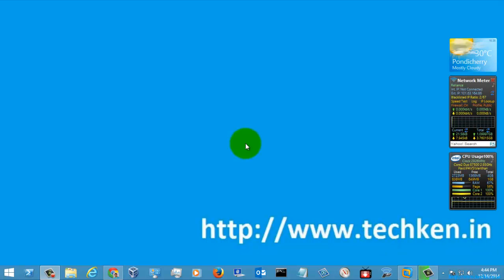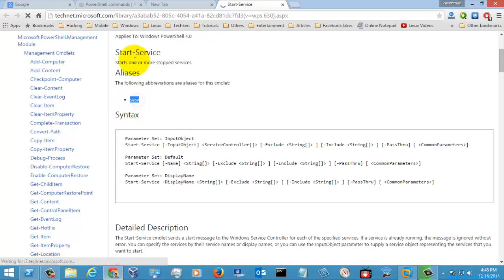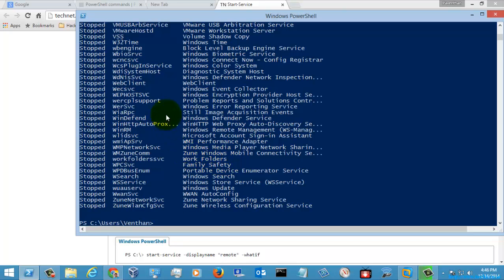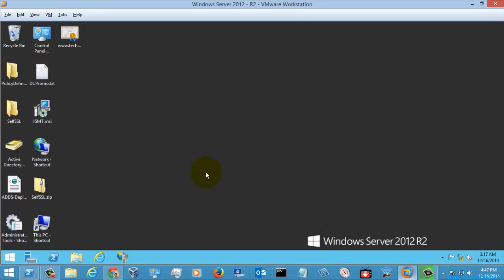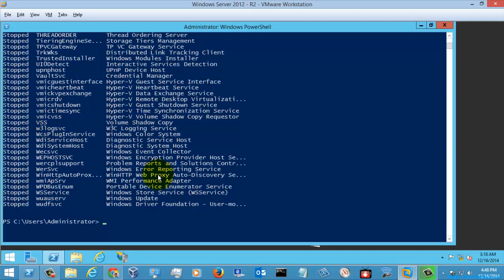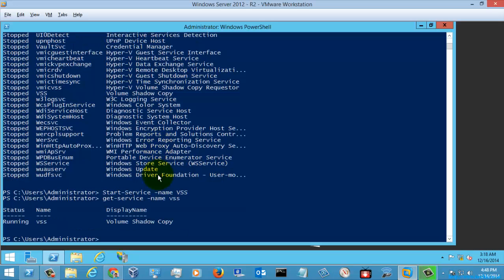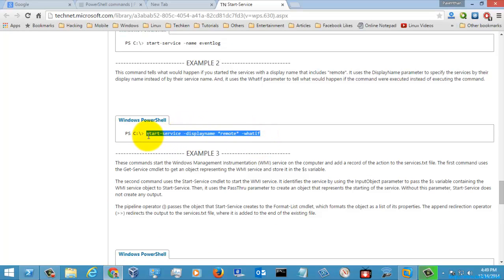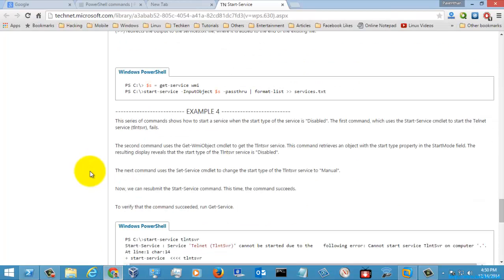Windows Powershell Tutorial - Start-Service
Powershell Command - Start-Service. In this Video Tutorial you can learn how to use the powershell command start-service to start a service.